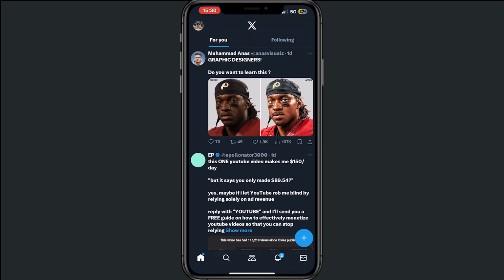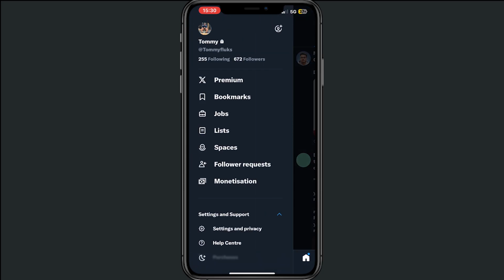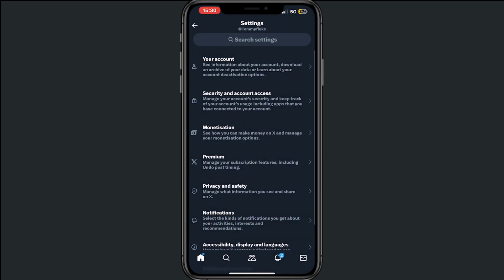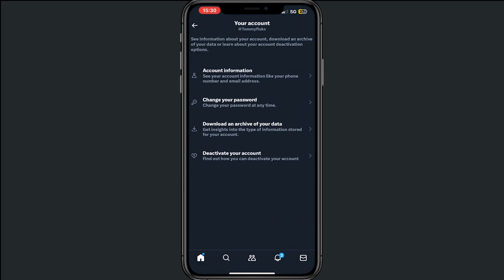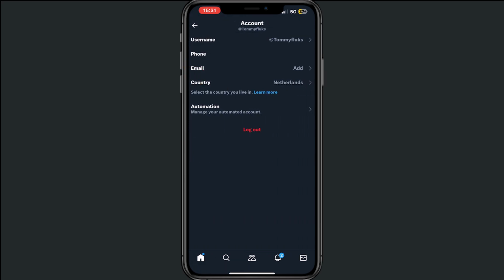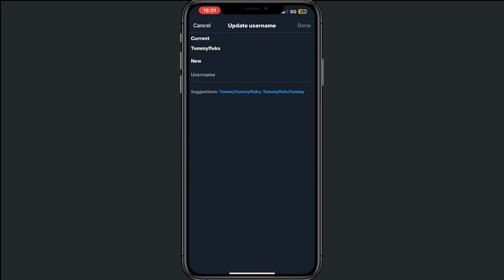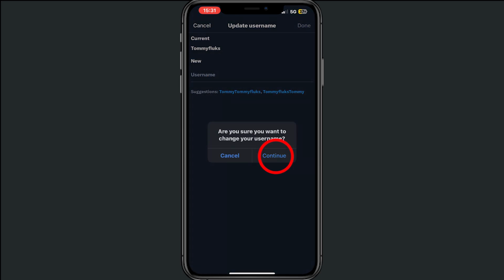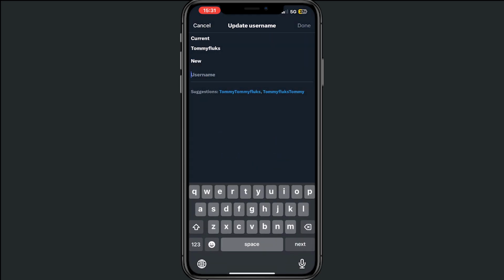How To Change Username On Twitter (X) - Easy Guide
How To Change Username On Twitter (X) - In this tutorial, you will learn the step-by-step process of changing your username on X (Twitter). The video provides clear instructions and helpful tips to ensure a smooth transition to your new username. Whether you're rebranding or simply want a fresh start, this guide will walk you through the necessary actions to successfully update your username on X (Twitter).